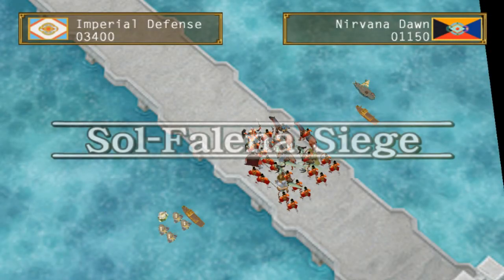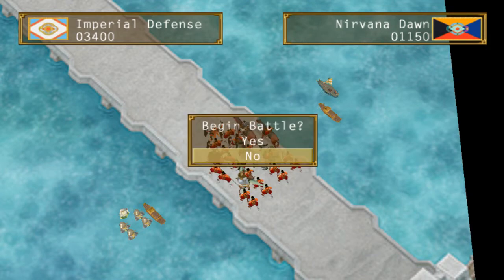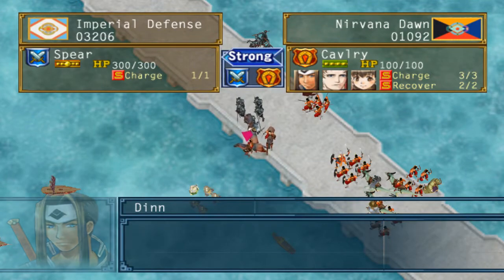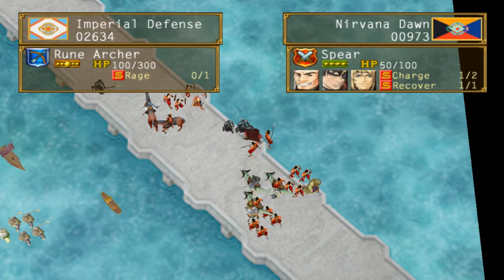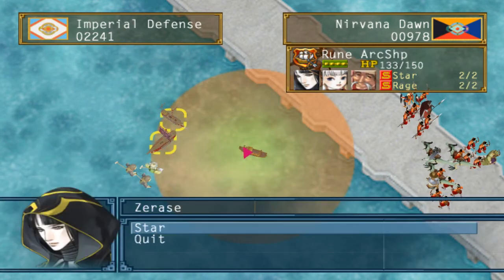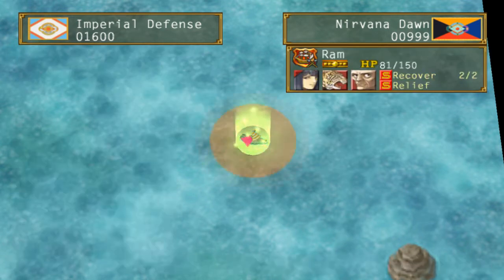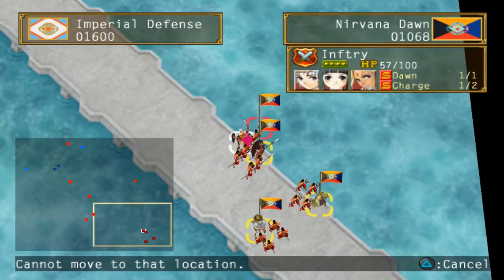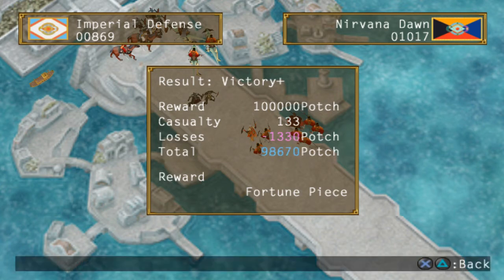Let's Play Suikoden V! 80: Sol-Falena Siege, Part 2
After taking down Sialeeds, Zahhak & Alenia's forces bar our way to the Palace.  Can we take them down?